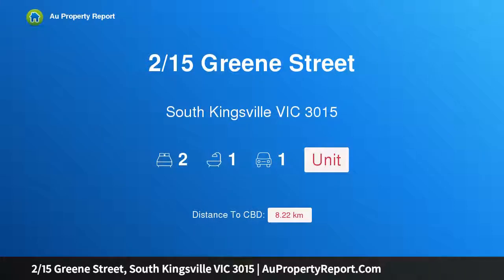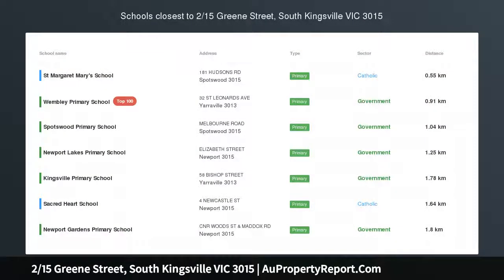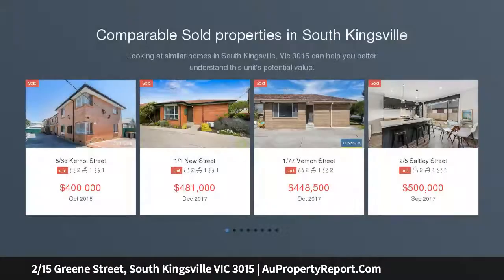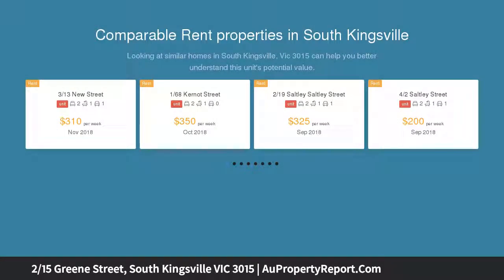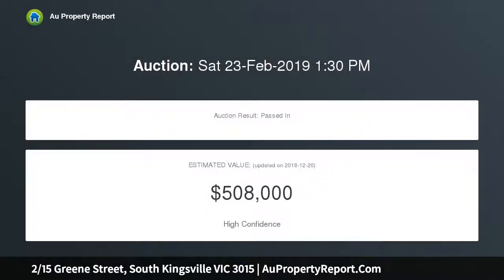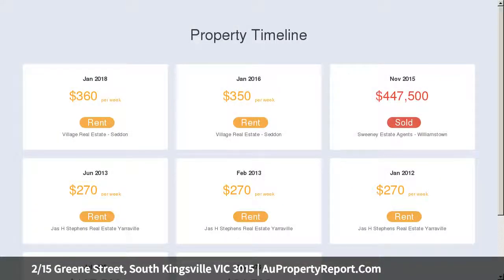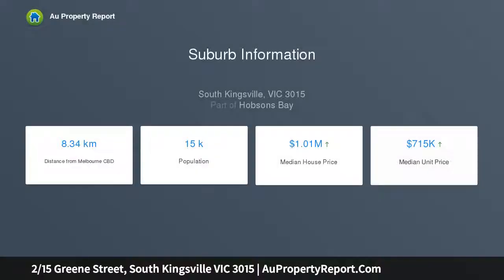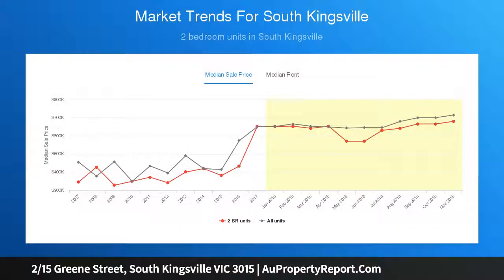2/15 Greene Street, South Kingsville VIC 3015 | AuPropertyReport.Com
2/15 Greene Street, South Kingsville VIC 3015
Property Type: unit
Bedrooms: 2
Bathrooms: 2
Car Space: 1
9KM TO THE CITY!